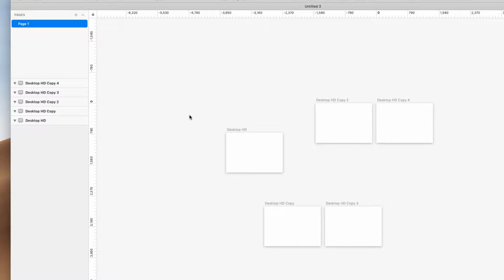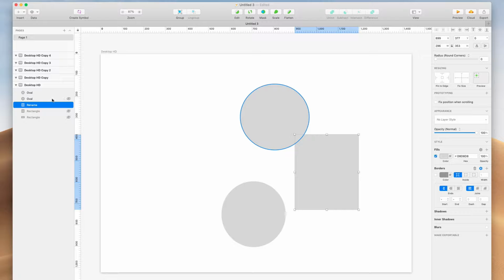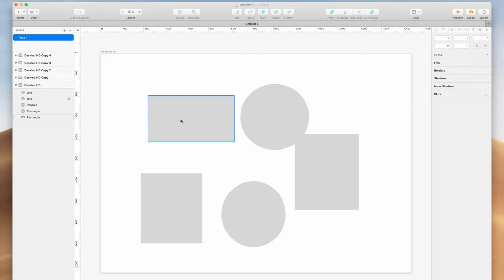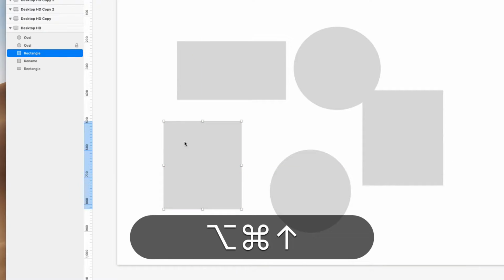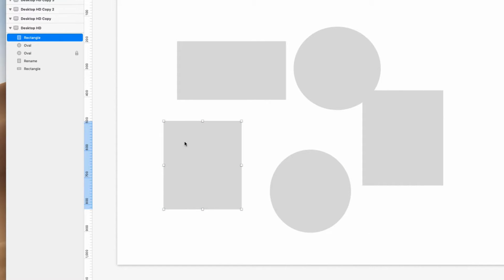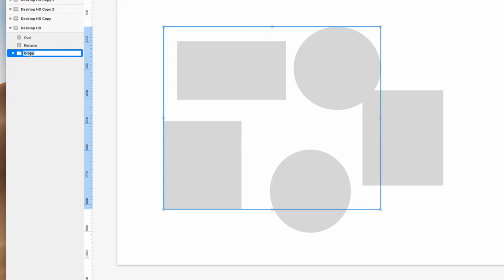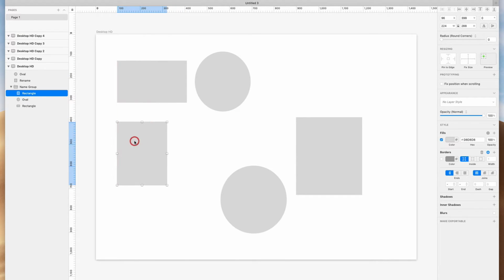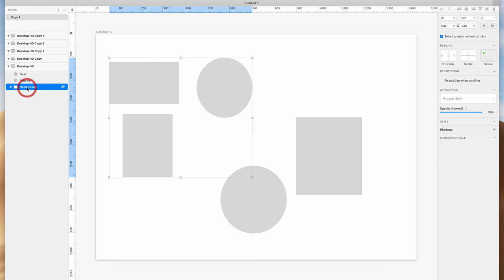Sketch for Switchers - 03. Layers